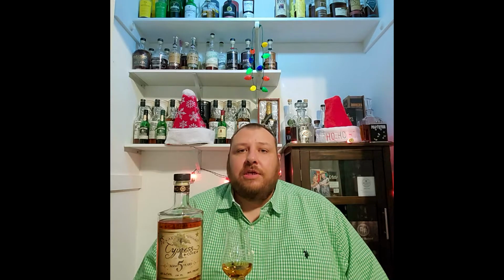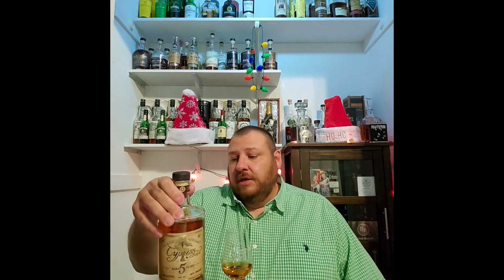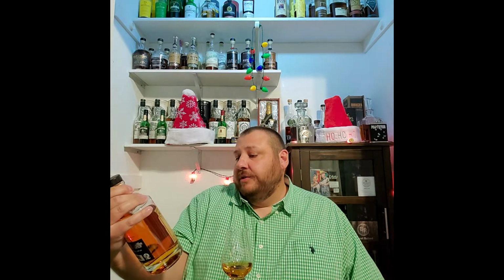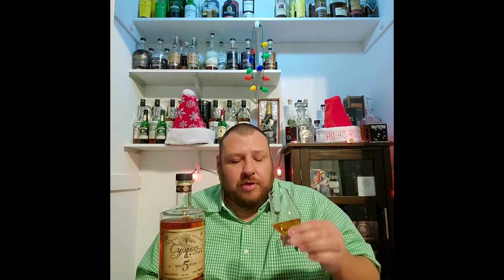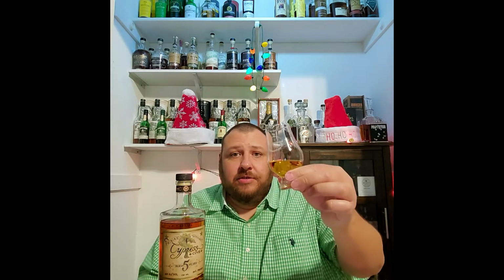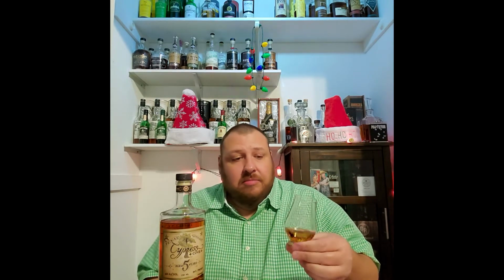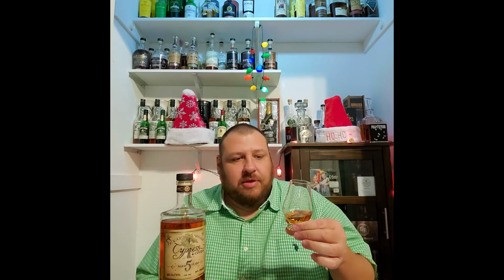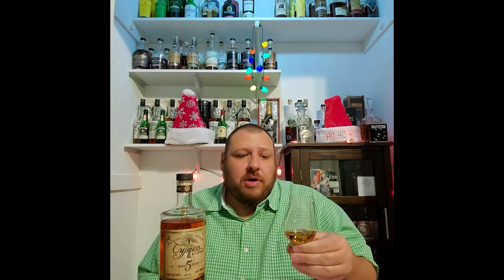014 - 2019 Texas Whiskey Advent Calendar Dec 14th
Day 14 features Cypress Cove Texas Whiskey, not a mind blowing whiskey but not garbage as well.